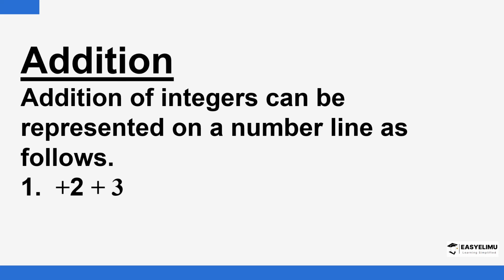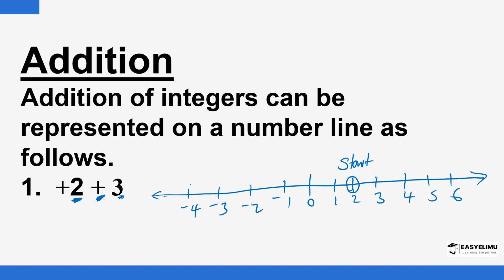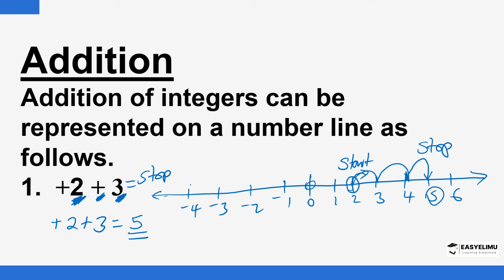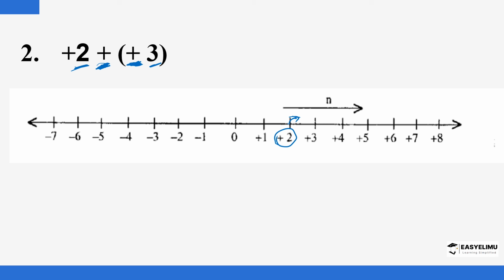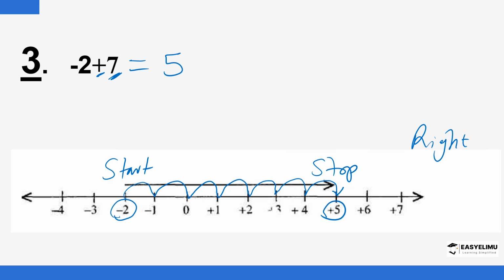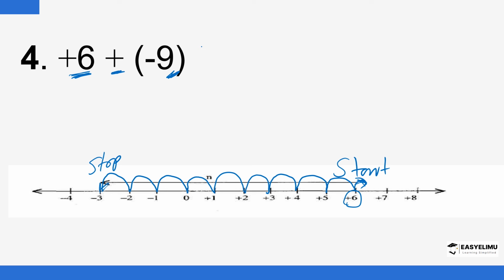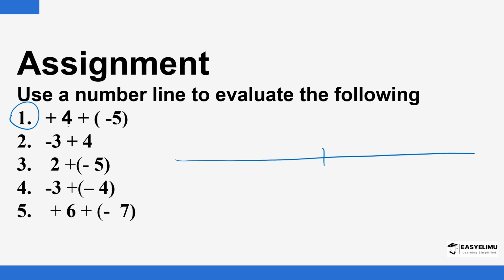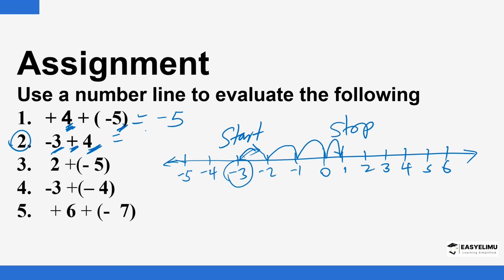Addition Of Integers (Mathematics Form 1 Topic 7 Lesson 2a of 5)